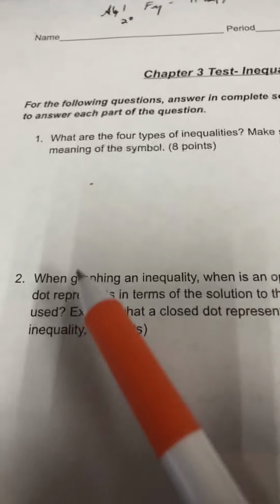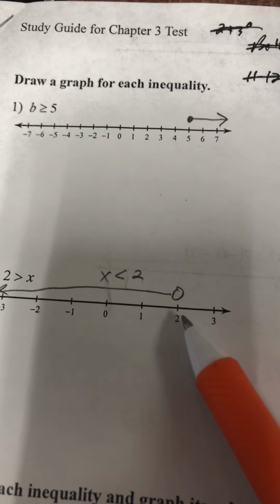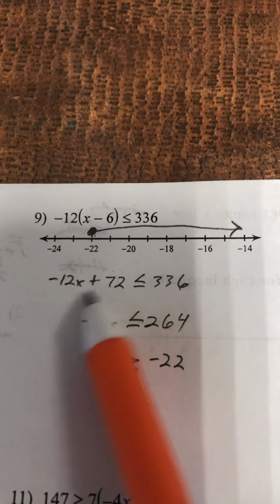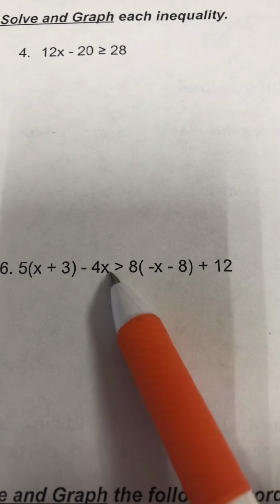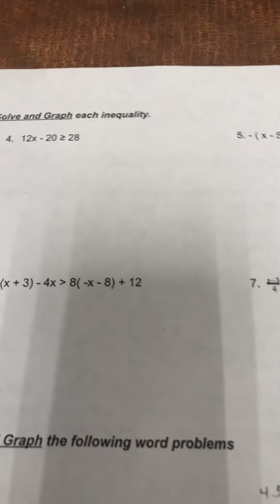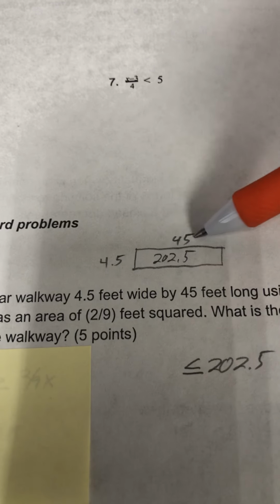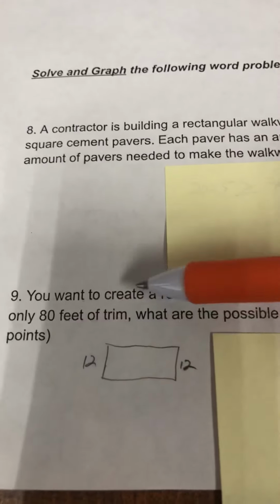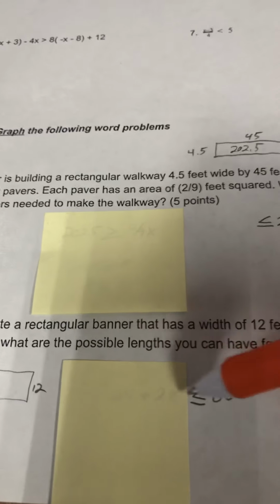November 12, 2020